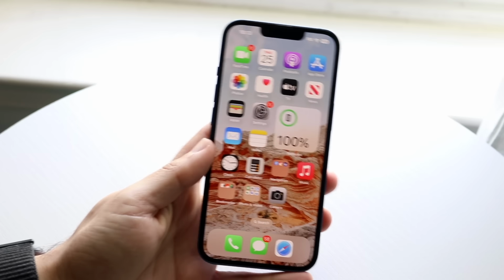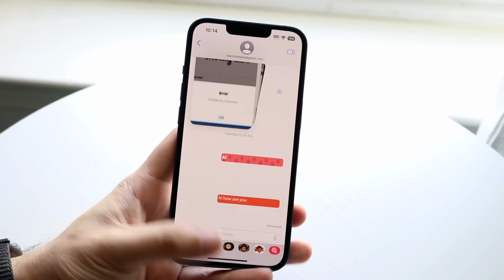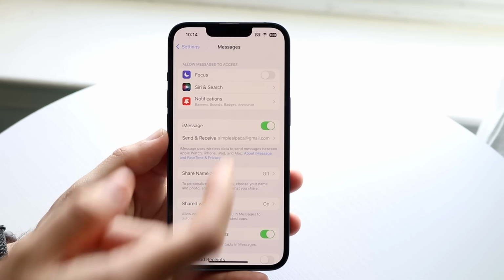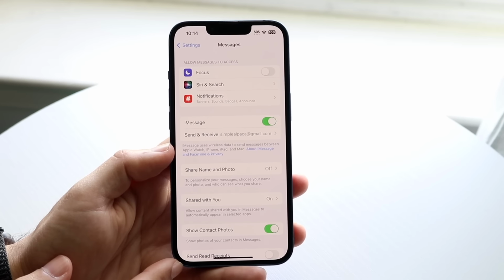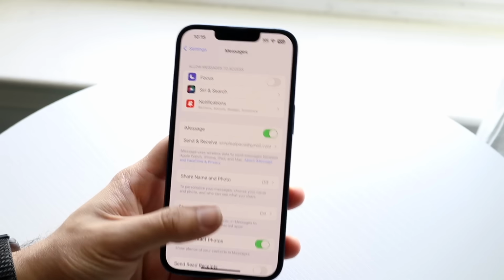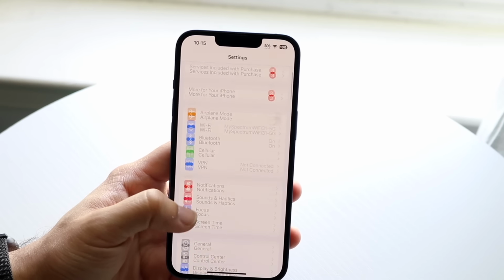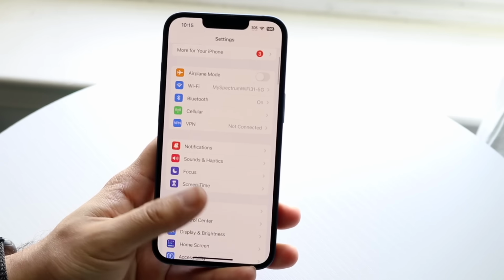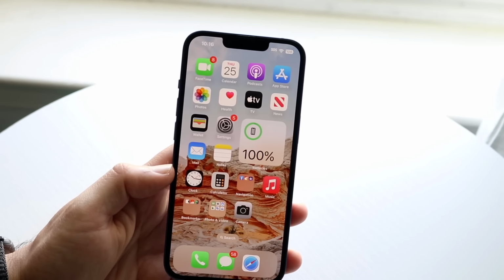How To FIX iMessage Signed Out Error! (2023)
Here is exactly How To FIX iMessage Signed Out Error! (2023)